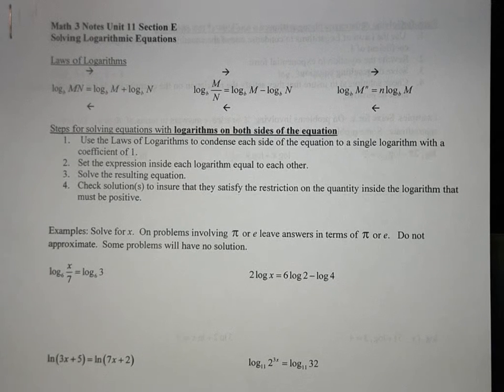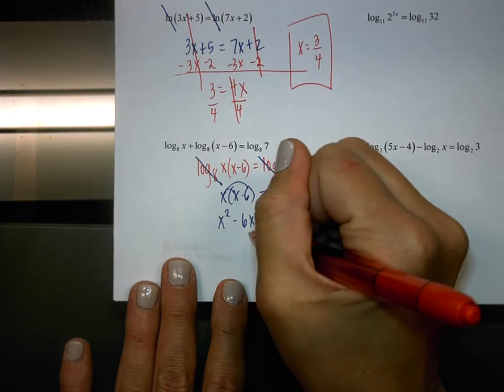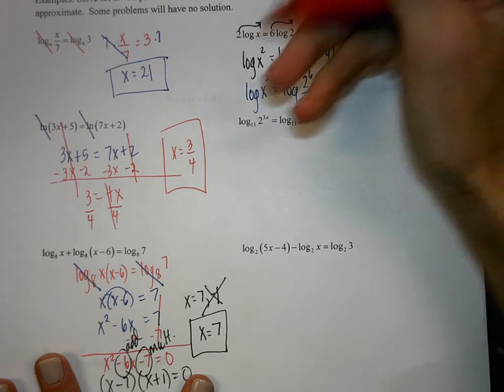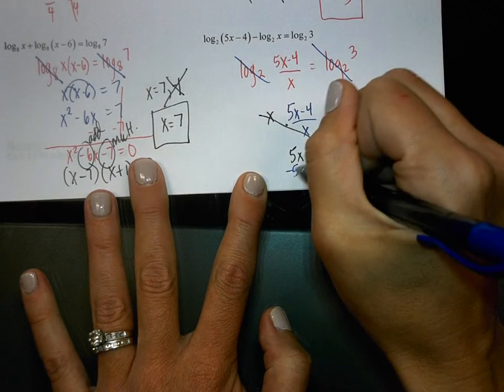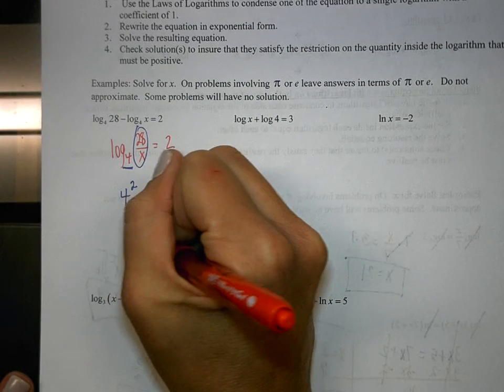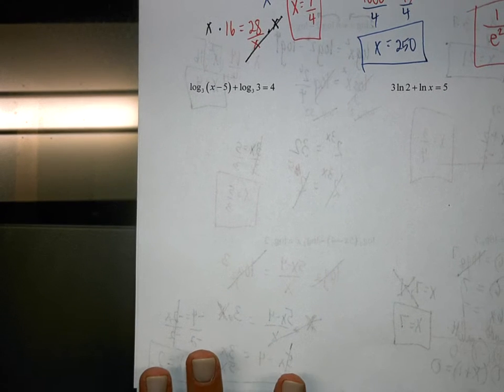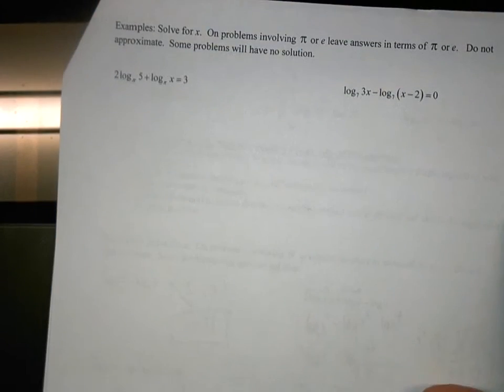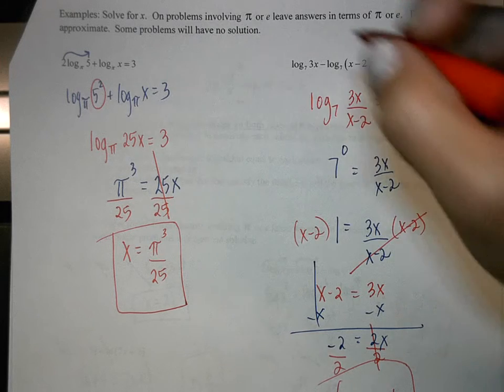Math 3 Unit 11 E